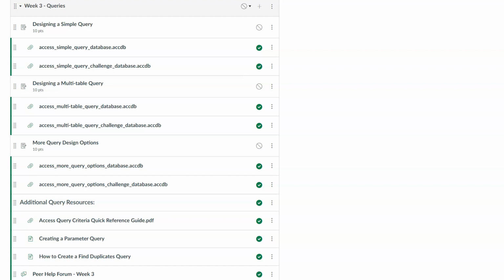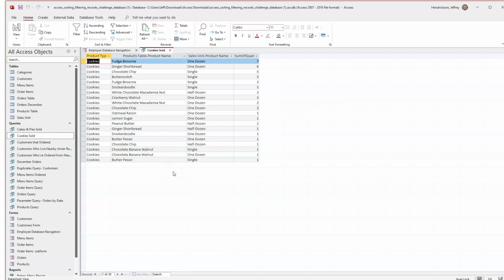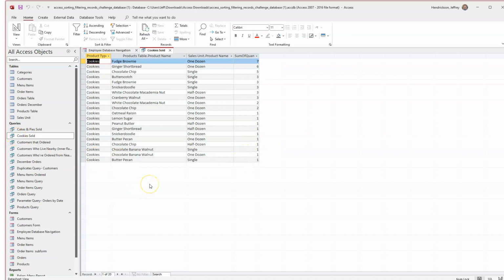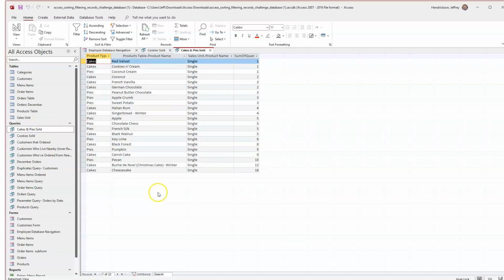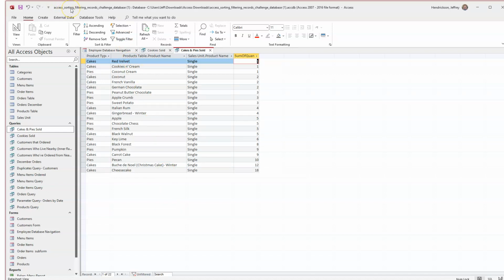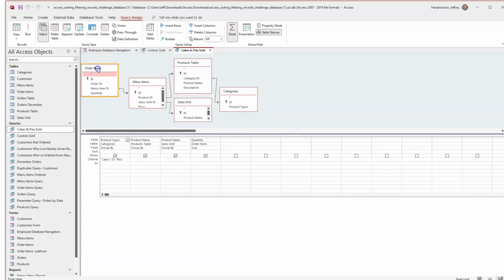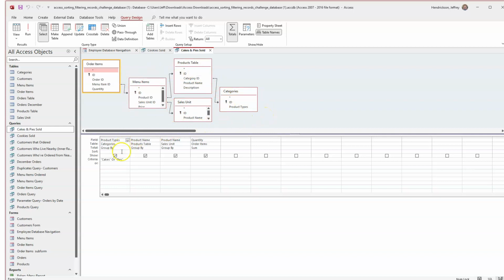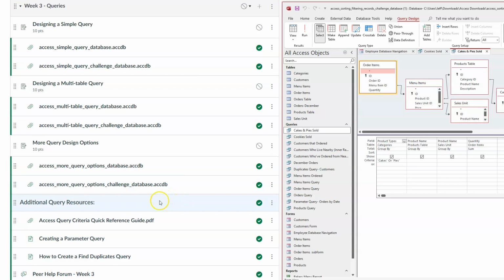Access Week 3 - Queries